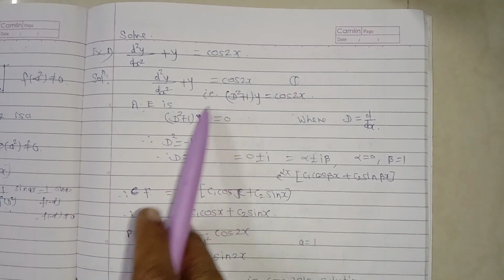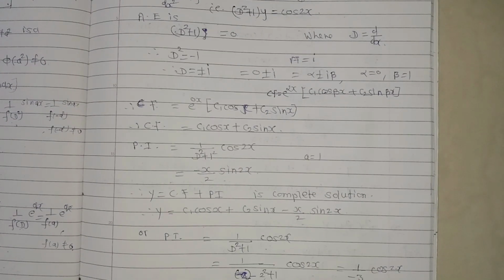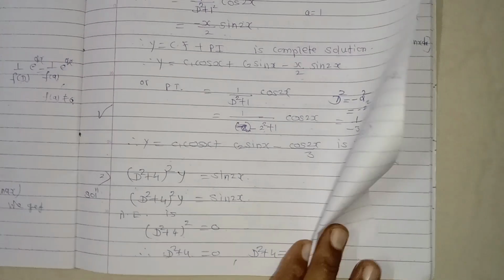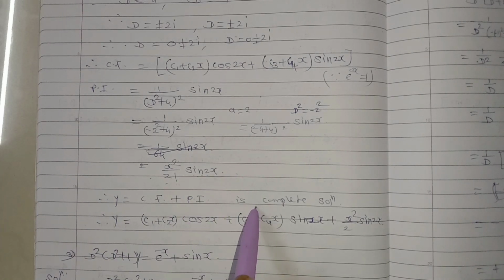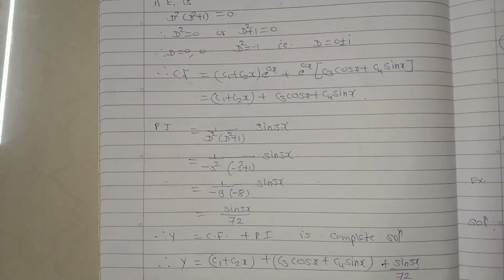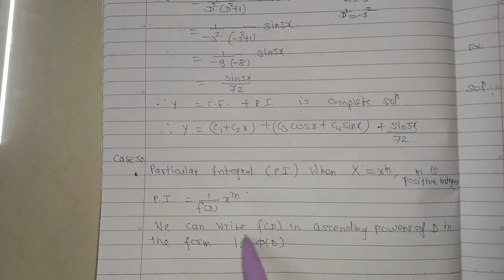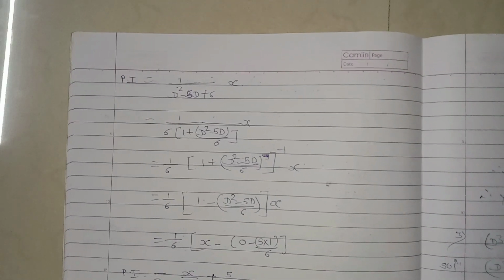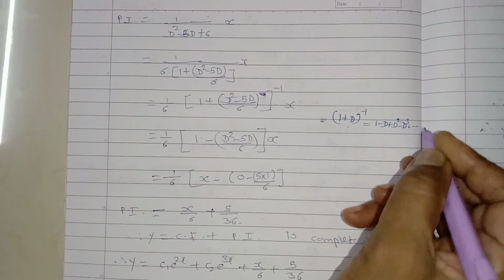LINEAR DIFFERENTIAL EQUATIONS WITH CONSTANT COEFFICIENTS : PART - 8